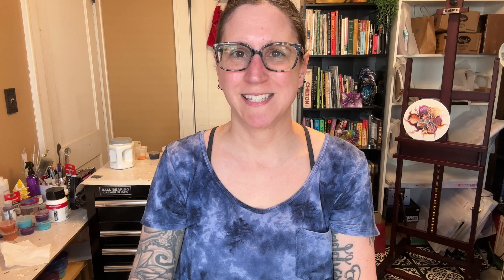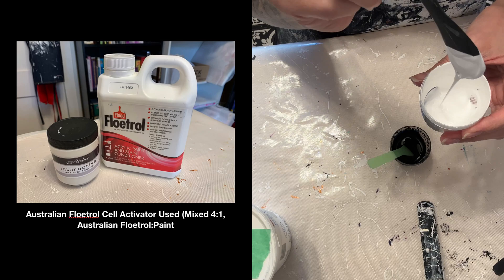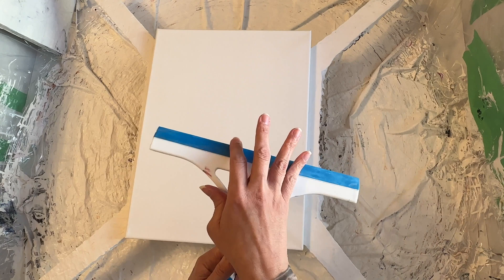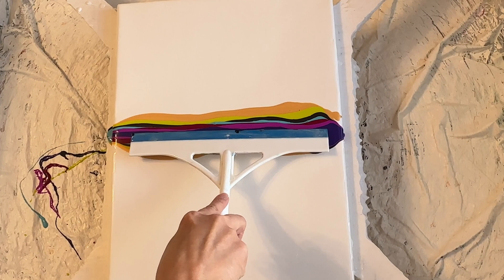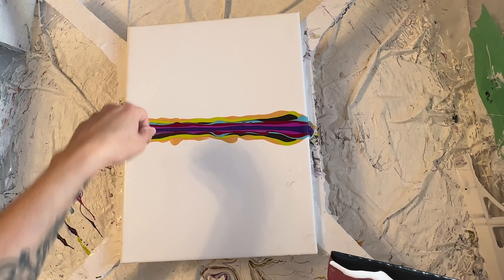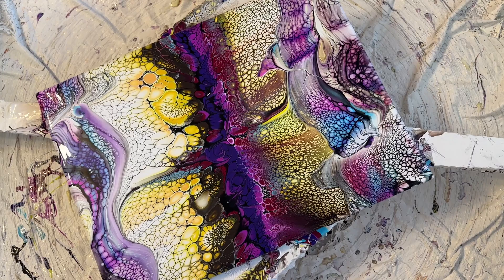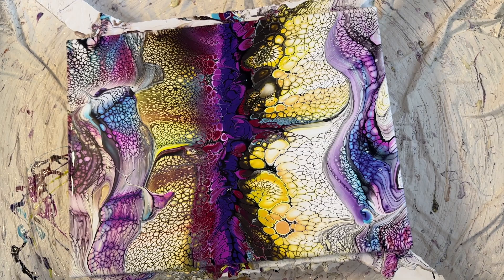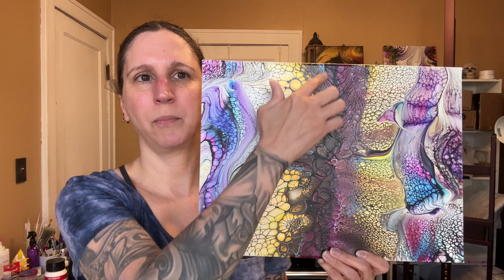#245 Chaos in the Making Swipe EPIC CELLS! | Acrylic Pour Painting | Abstract | Fluid Painting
In this video I wanted to bring back my squeegee for a swiped piece but the squeegee had other plans! I hope this video is helpful and inspiring for you and you enjoy watching this half as much as I enjoyed creating it!

Pouring Medium Mix Used:
Varnish - Varathane Ultimate Polyurethane Water in Crystal Clear Gloss: Found at Home Depot, Menards, Ace Hardware, Walmart, Michaels, Amazon or google it

Golden Fluid Teal & Iridescent Bright Gold
Liquitex Professional Gouache Fluorescent Violet
Jo Sonja Black Umber & Dioxazine Purple
Arteza Bordeaux Red

PM to Paint measurement (ESTIMATE!):
1.5oz (45ml) PM to between 1/4 tsp (1.25ml) to a 1/2 tsp (2.5ml) paint to start (for heavy body paints).  If too thin or needs more color add a little more paint (or even a gel gloss), if too thick add a little more PM to thin more.

Cell Activator:
Atelier Interactive Titanium White

Canvas: 12”x 16” canvas